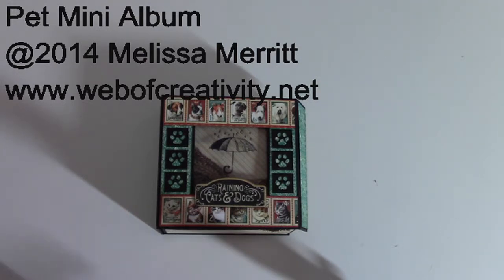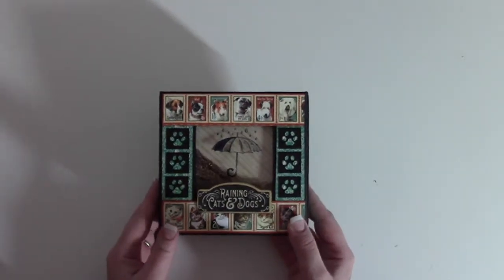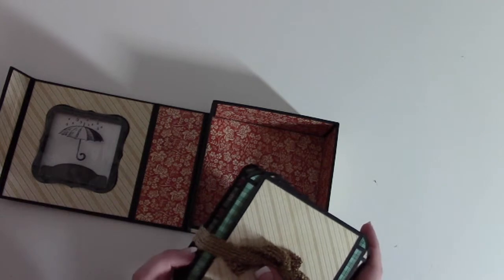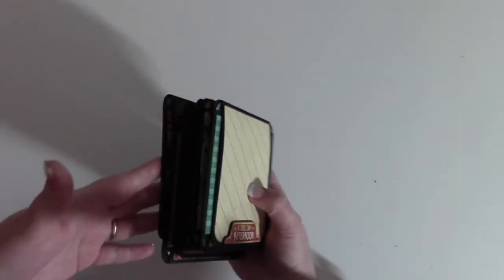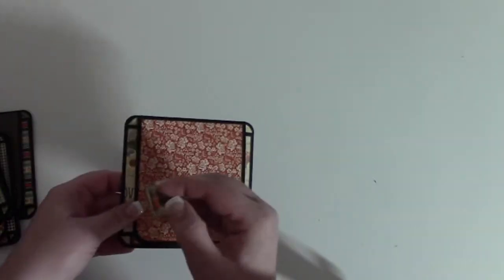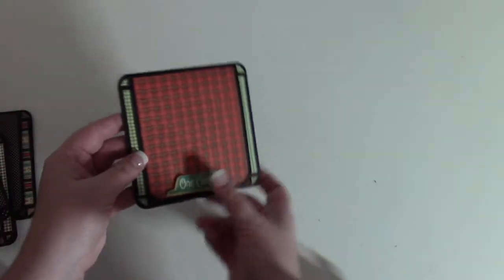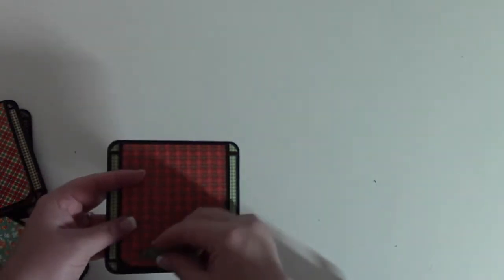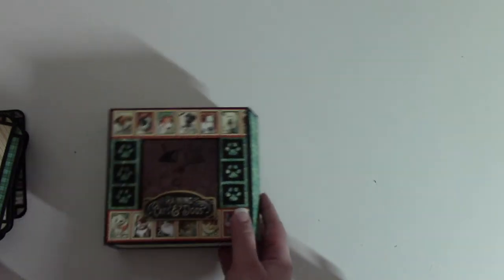Pet Mini Album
Pet Mini Album using Graphic 45 Mixed Media Box and Graphic 45 Raining Cats and Dogs Paper collection.  I made a Pet Tower which this album fits in the the dog house attached to the Pet Tower. The Mixed Media box comes with 4 1/2 x 4 1/2" sheets.  I add to those sheets so you can add more pictures in the album.  A tutorial will be posted on my blog in a few days.
*This video is connected to the Pet Tower video.